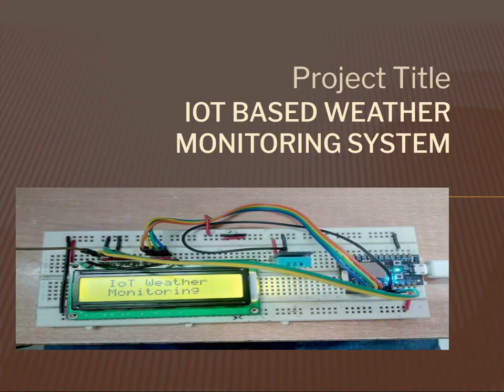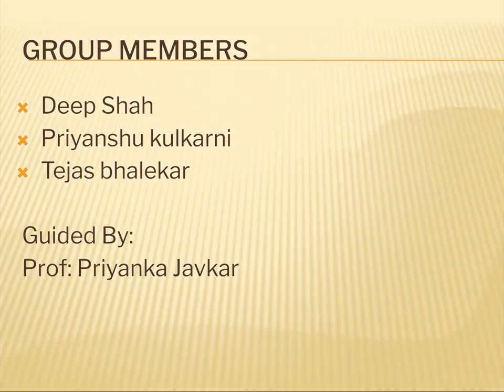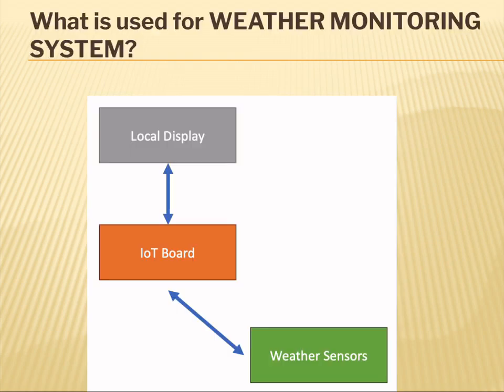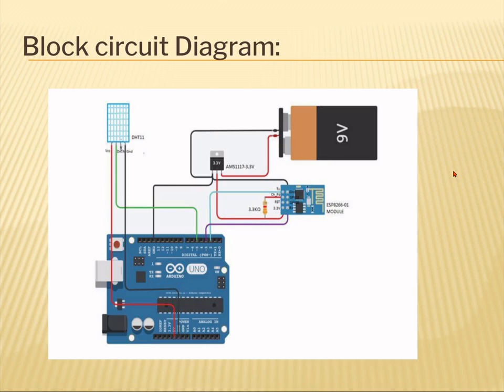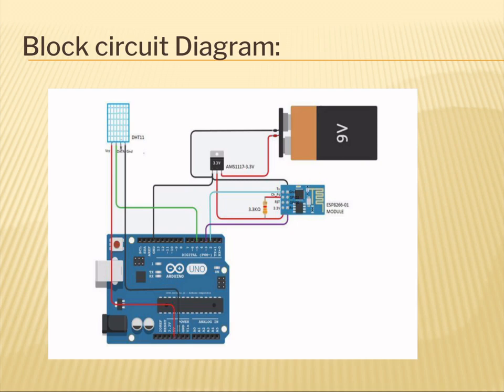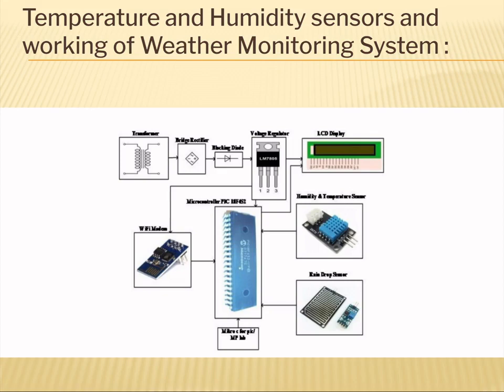The challenges of hotel business